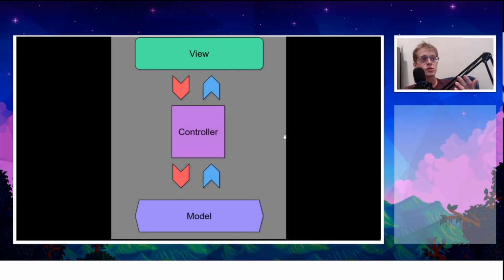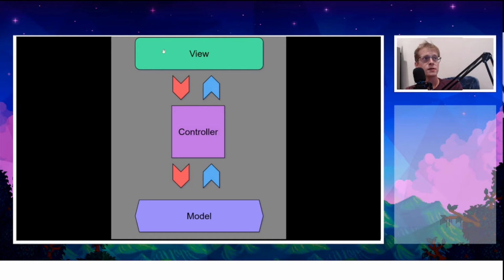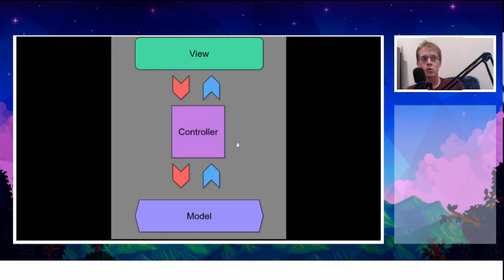100Devs MVC Explanation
Captioned by me! No auto-generated!